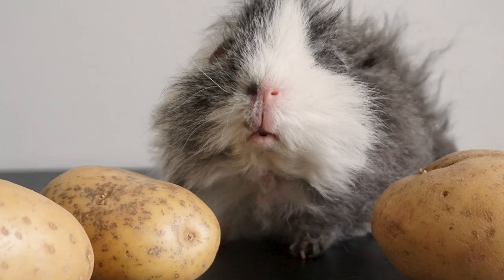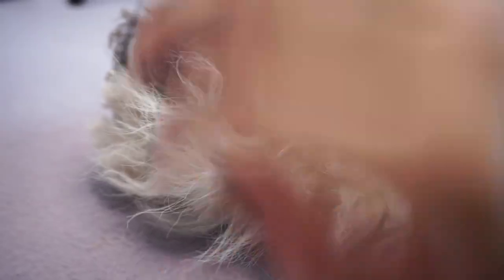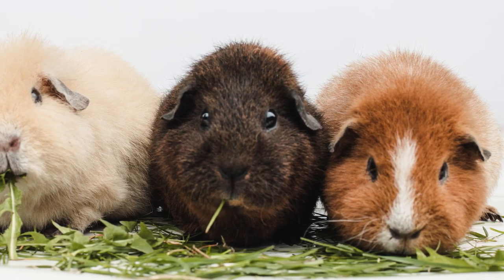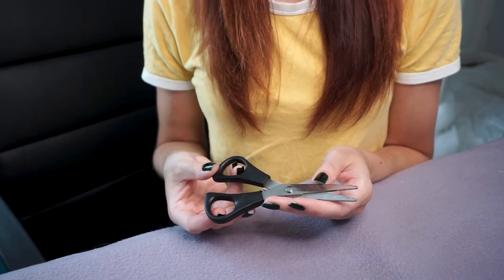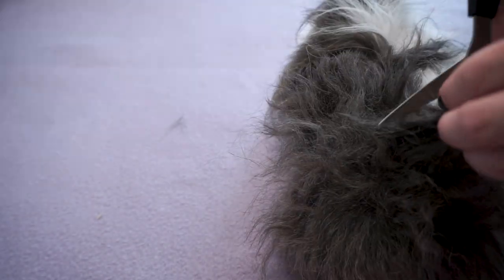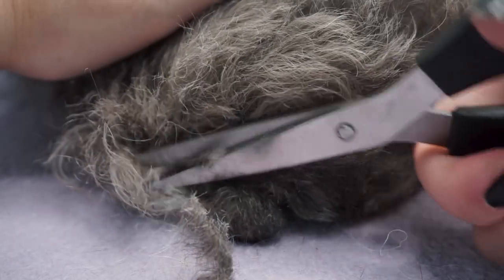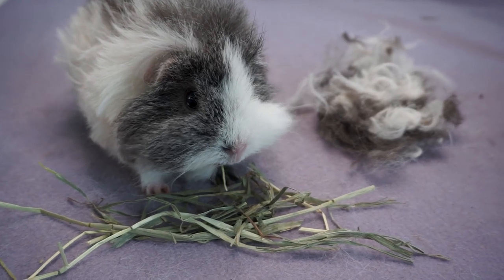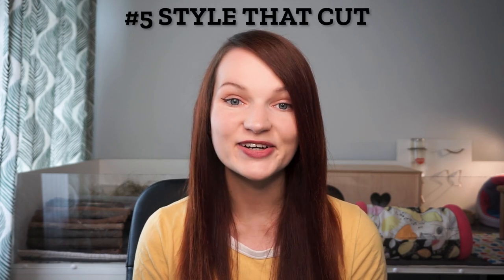Furry Potato Gets A Haircut! Long-haired Guinea Pig Breeds and How to Trim Their Hair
If you own or are interested in getting long-haired guinea pigs, this video is all about long-haired breeds the extra care they require and how to go about trimming or cutting their hair! Post in the comments below to tell me what breed of long-haired guinea pig you own!

Did you know? Guinea pigs technically have hair, not fur! So it is more like our human hair than the fur of other animals.

My guinea pig Lyra is a Lunkarya guinea pig and she is a reluctant model in this video. At the end of the video, see the before and after of her haircut, along with my five top tips for cutting or trimming your own long-haired piggies.

to see all the guinea pig products we recommend, from guinea pig cages, basic supplies (including the hay and food we use!), toys and treats and healthcare and grooming products.